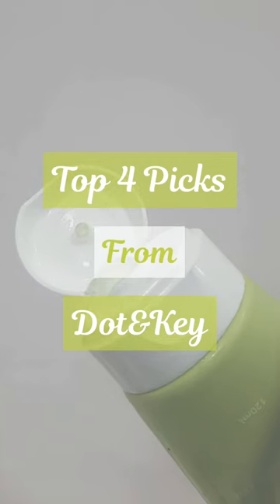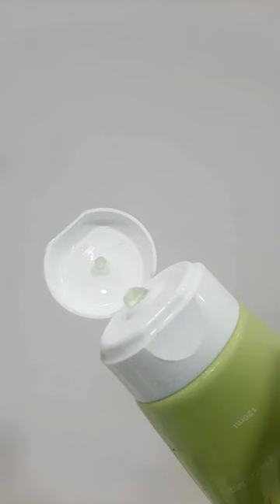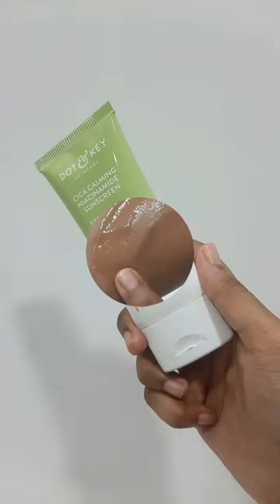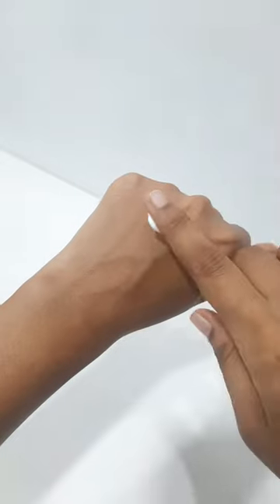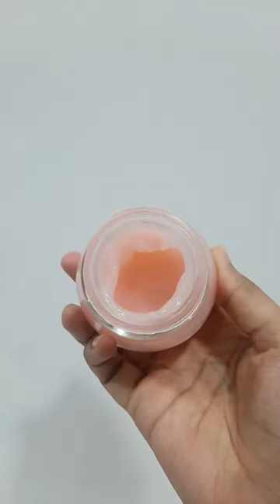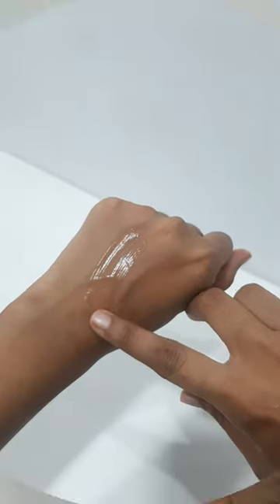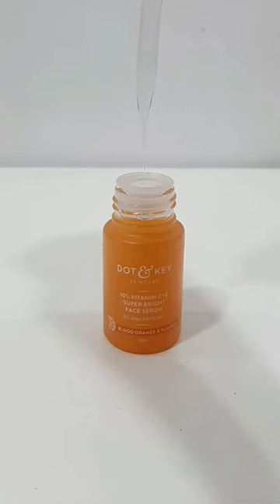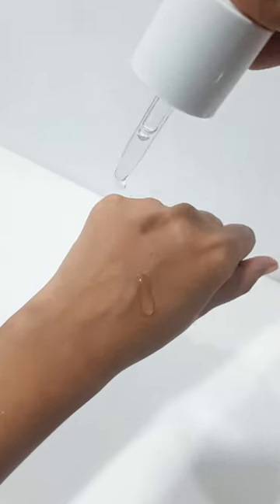Top 4 Picks from Dot&Key